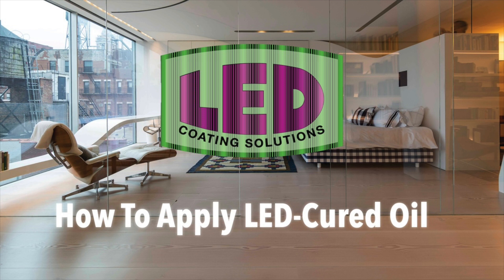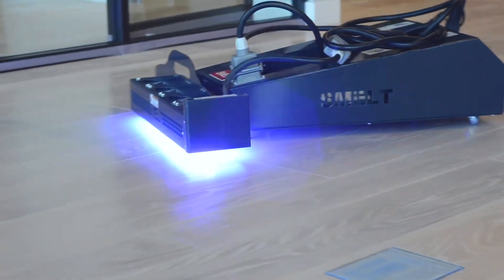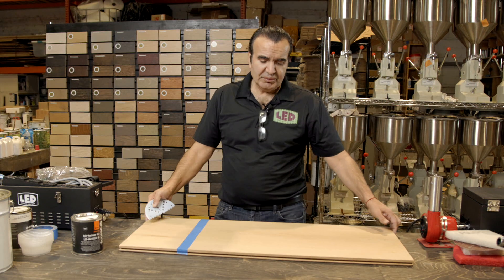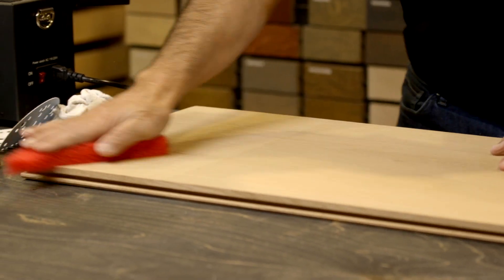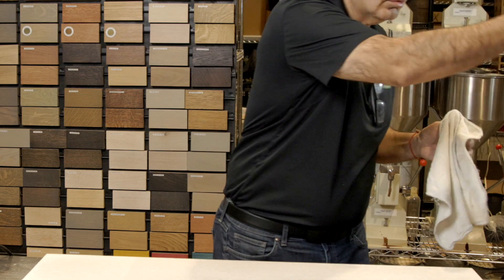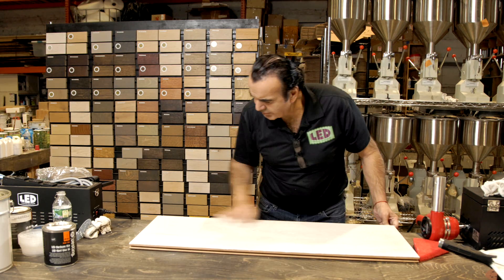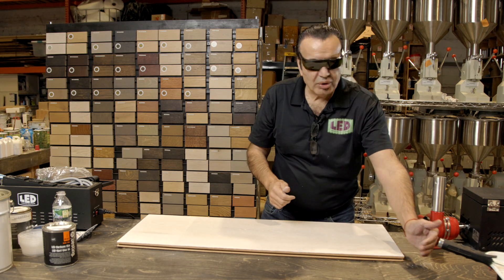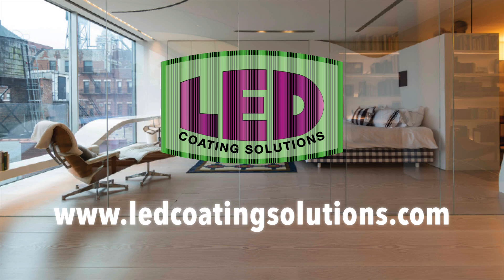Tabletop Demonstration: How to Use LED-Cured Oil on Wood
The game-changing European LED-cured finishes offered in the North American market by LEd Coating Solutions are changing the world of wood finishing, with capabilities never seen before—including instant curing, limitless colors and the ability to adjust and layer colors without sanding between coats. In this video, see a detailed demonstration from LED company owner Avedis Duvenjian showing how to successfully apply and cure LED-cured oil finishes.

Find out more information and how to buy products from LED Coating Solutions